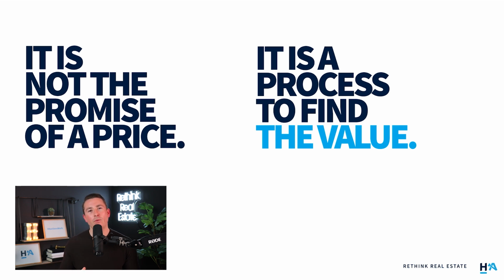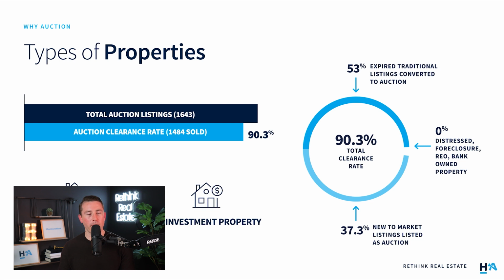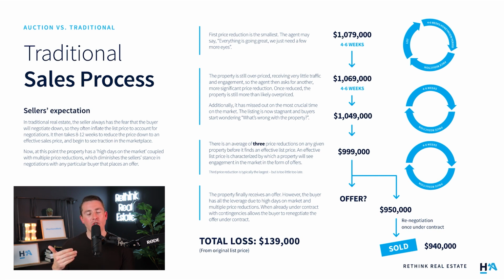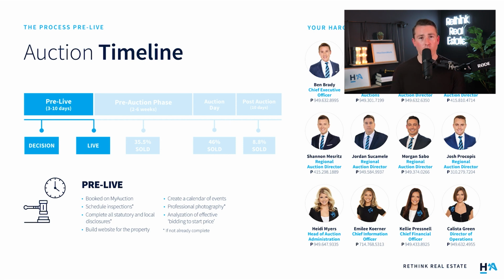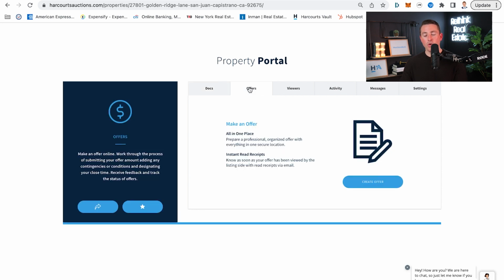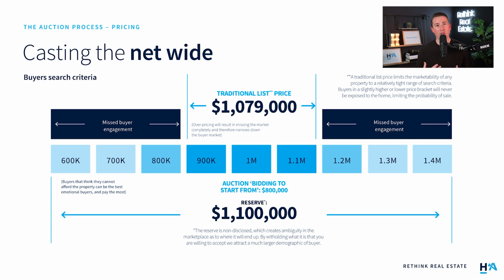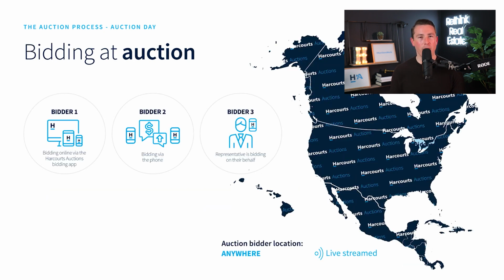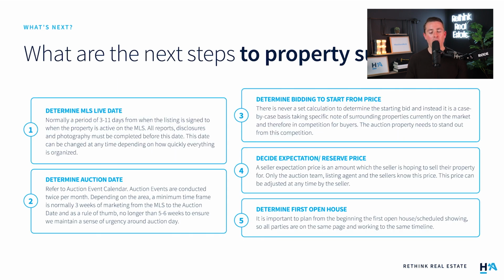INSIDE LOOK: Successful Auction Listing Presentation for Real Estate Agents | Rethink Real Estate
🔥 Dive into the Auction Listing Presentation with Ben Brady on Rethink Real Estate - Season 2 Episode 53! 🔥

Unlock the secrets to a game-changing approach in real estate - The Auction Listing Presentation. In this enlightening episode, Ben Brady, your favorite host, walks you through the intricacies of our much-acclaimed Auction Listing Presentation, perfected over a decade through countless dining room table meetings.

🕒 Timestamps:
0:00 - Introduction and Importance of Auction Listing Presentation
2:32 - Auction Listing Presentation - Not the Promise of Price
3:47 - History of Harcourts Auctions
05:35 - Why Auction?
10:05 - Pricing Process & Strategy
13:54 - Auction vs. Traditional
18:40 - Pre-Live Stage
22:50 - Our Auction Technology
28:30 - Auction Pricing Process
31:50 - Exposure
32:39 - Pre-Auction Phase
34:44 - Auction Day
37:46 - Auction in Action
40:45 - Post-Auction Phase
43:05 - Closing Remarks

Whether you are a real estate agent looking to hone your pitching skills or a curious homeowner eager to explore alternative selling methods, this episode is tailored for you!

Witness first-hand how Ben deconstructs the Auction Listing Presentation, elaborating on the vital components that can make or break a pitch. Delve into why more and more sellers are opting for the auction route, and how it can revolutionize the way properties are sold.

Not only will this episode equip you with the practical tools and knowledge for your next listing presentation, but it also offers invaluable insights into the evolving real estate landscape.

🚀 Elevate your real estate game with Ben’s decade’s worth of experience and wisdom, and understand why the Auction Listing Presentation is a total game-changer! 🚀

💡 Useful Links:
Harcourts Auctions Listing Presentation:

Visit Harcourts Auctions website for more information on how you can use us to help your real estate business: